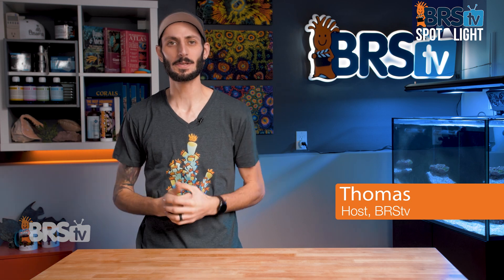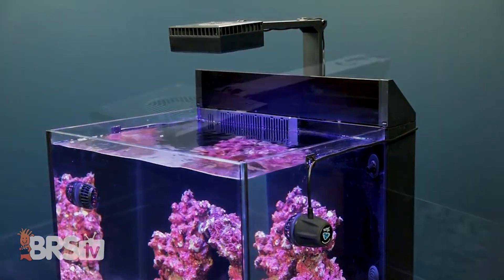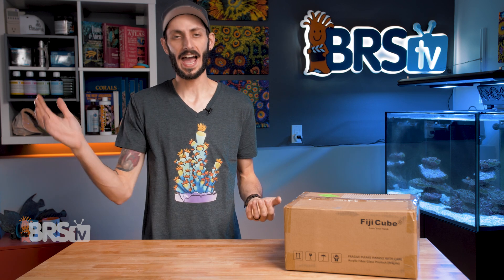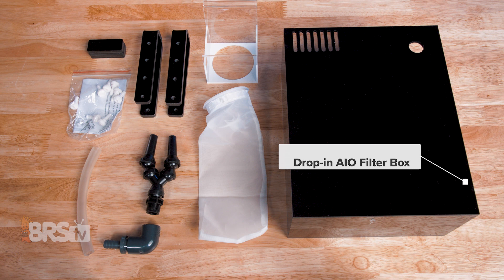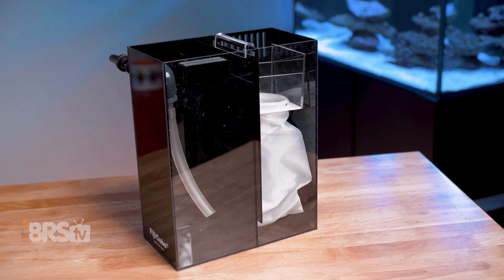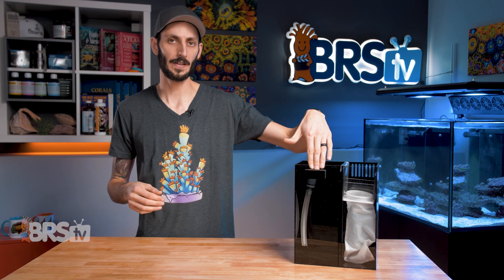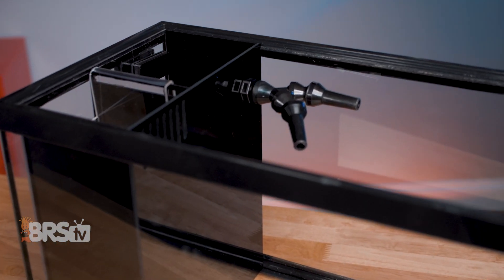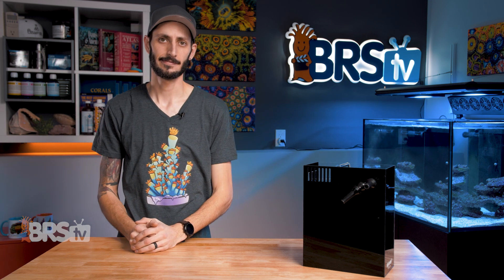Turn your undrilled saltwater tank into an All-In-One! Fiji Cube AIO Drop-In Kits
A sump without installing a sump! Yes you can. Try out these All-In-One Drop In kits from Fiji Cube.

Fiji Cubes for everyone. AIO in an heartbeat!